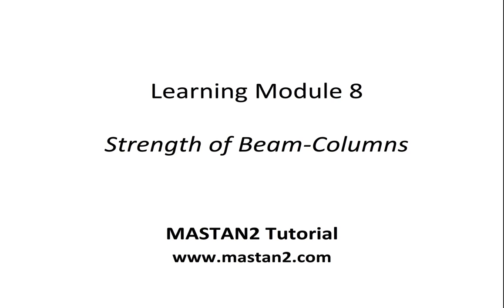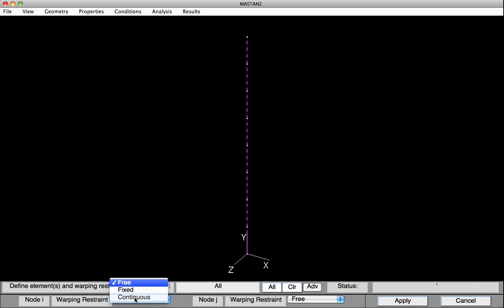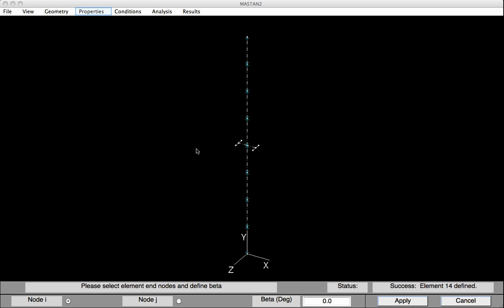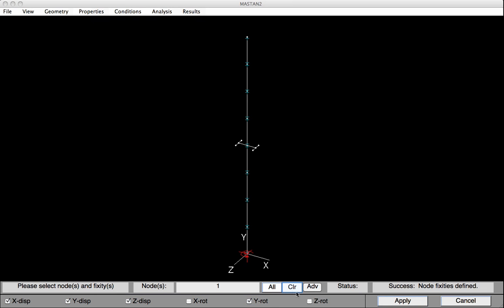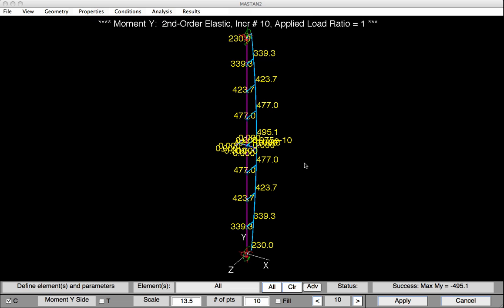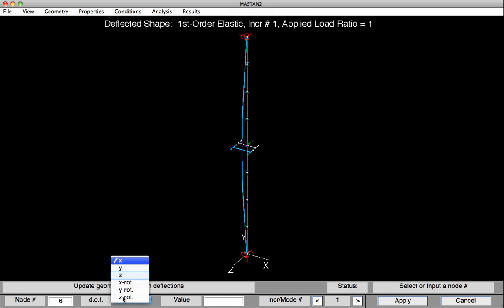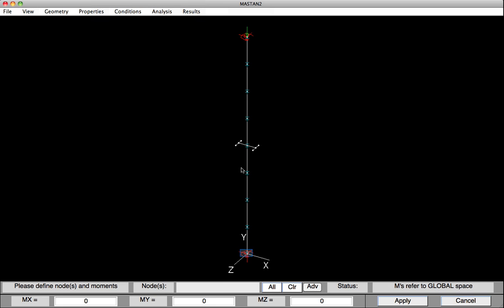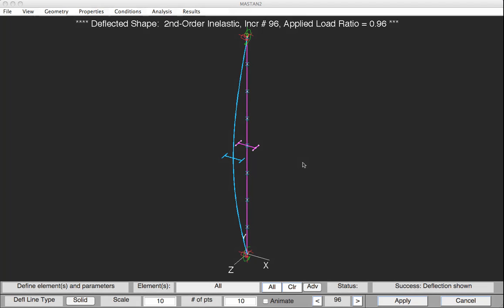MASTAN2 - Learning Module 8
Strength of Beam-Columns